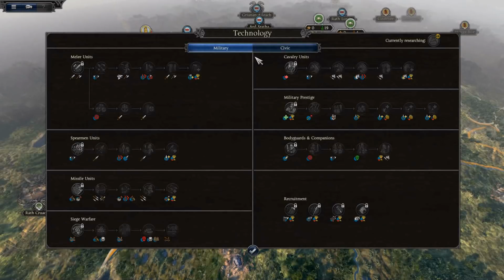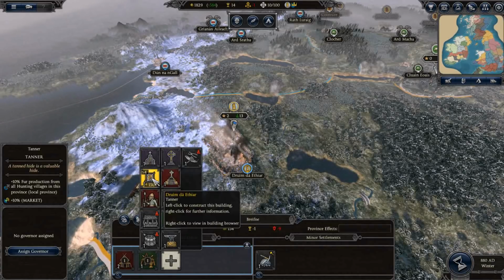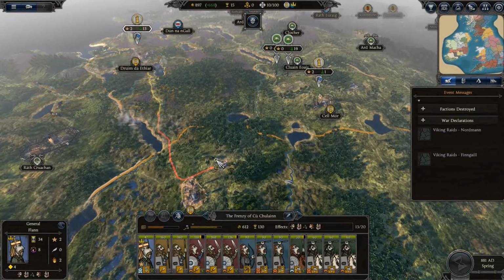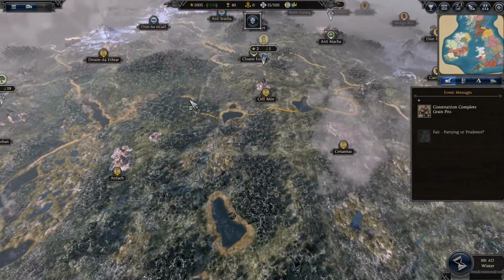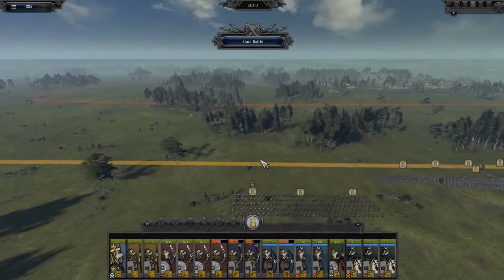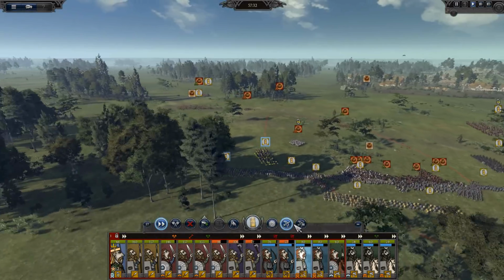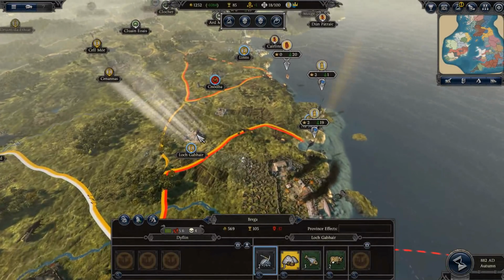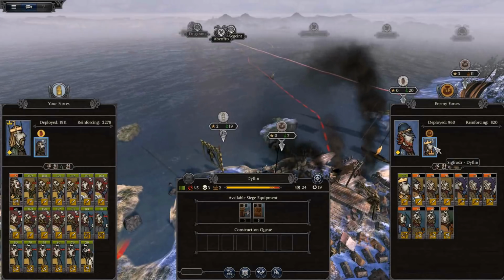Where the wild Vikings are | Total War Saga: Thrones of Britannia – Mide #2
Since the first time I saw the map, I knew, we had to play a faction on the green island. I like it so far. Some good, some bad. All in all (~22 hours played): I recommend.

Join the Turumii Steamgroup, the place where I announce stuff, when there is something to announce and add me to your friendslist. Turumba is my name. :)